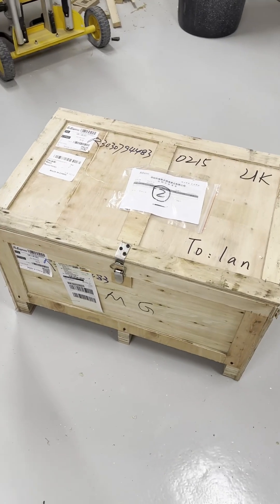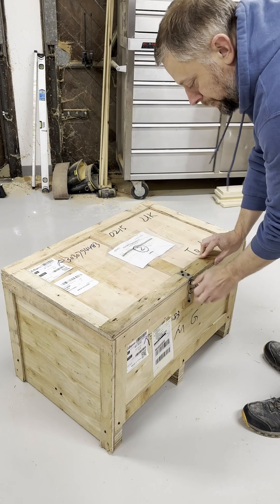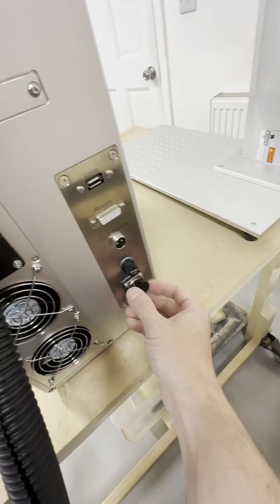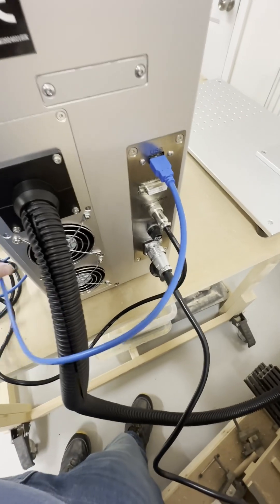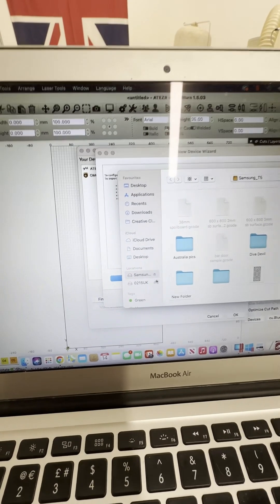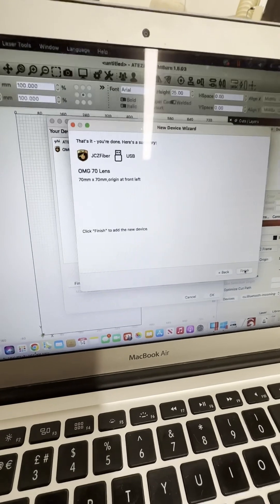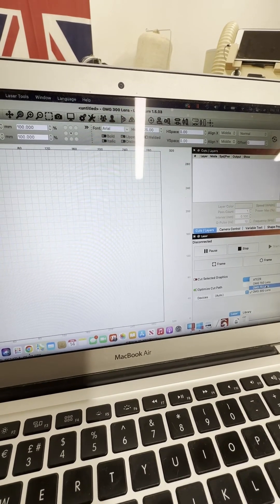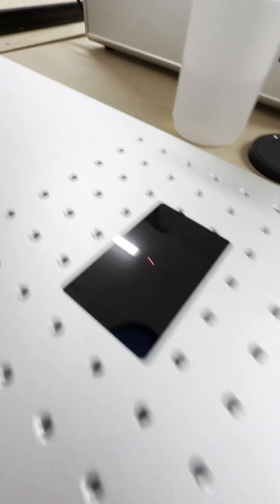Omg 60w MOPA unboxing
Unboxing and setting up a 60w mopa fibre laser from @OMGLaser .